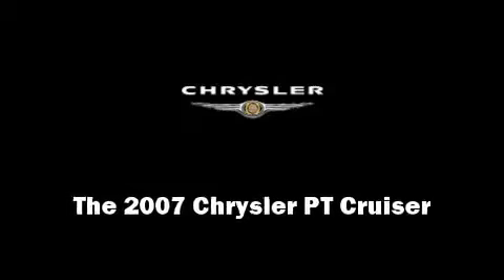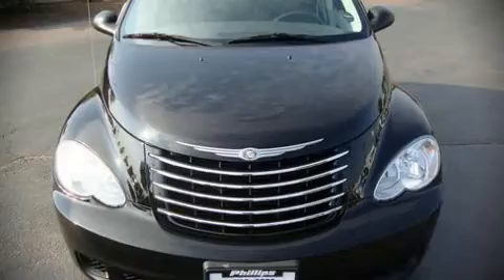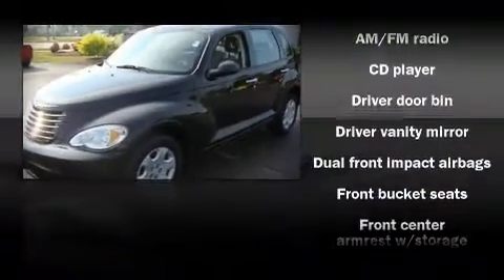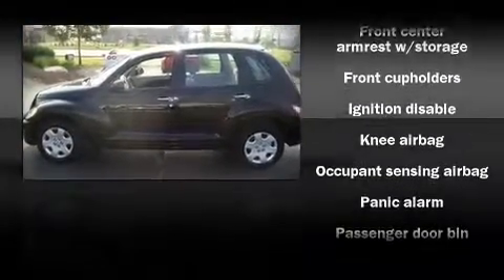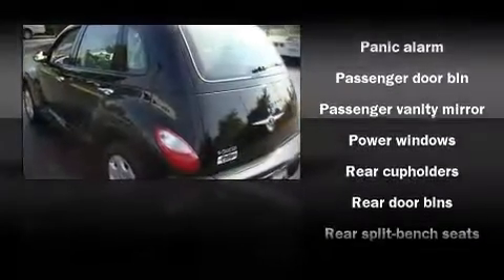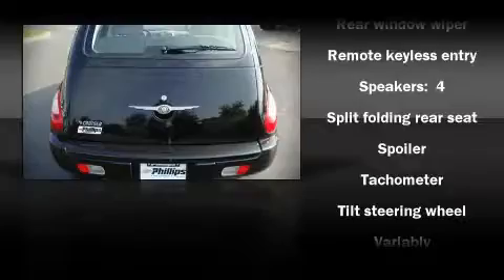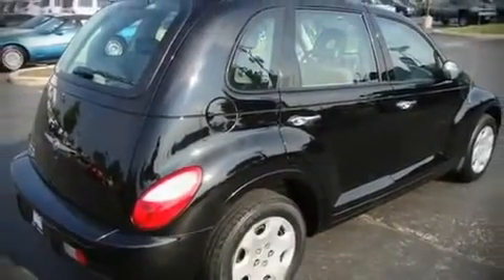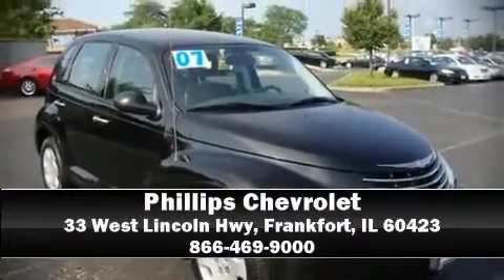2007 Chrysler PT Cruiser SUV in Frankfort, IL 60423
Phillips Chevrolet
33 West Lincoln Hwy

The 2007 Chrysler PT Cruiser. This 4 door, 5 passenger sport utility vehicle just recently passed the 50,000 mile mark! It features a front-wheel-drive platform, an automatic transmission, and a 2.4 liter 4 cylinder engine. Achieving highway fuel economy of 29 miles per gallon, you'll enjoy spending less at the fuel pump. It also arrives with a Carfax history report, providing you peace of mind with detailed information. We'd love to show you this vehicle in person.